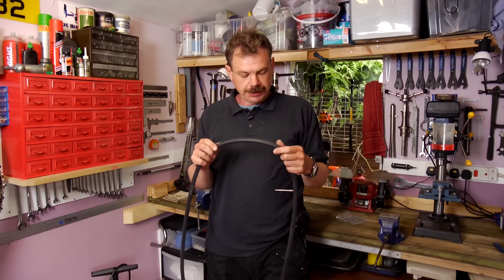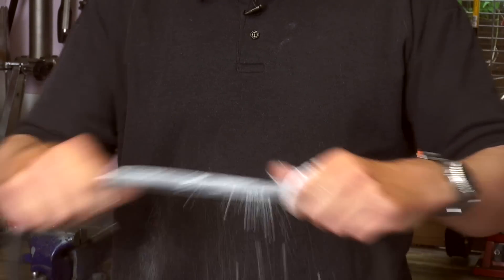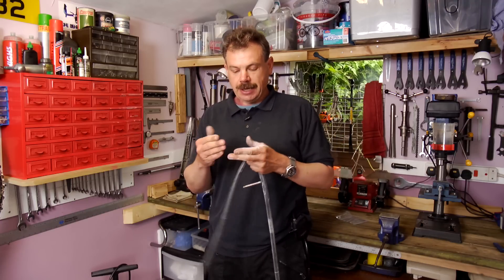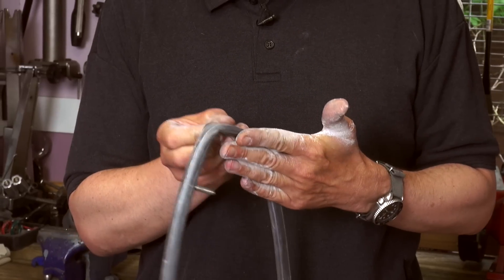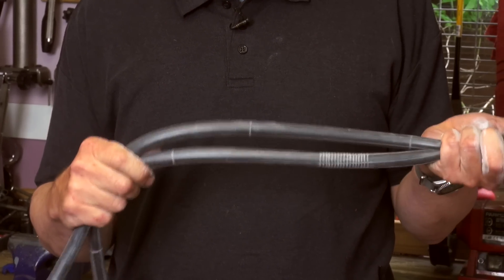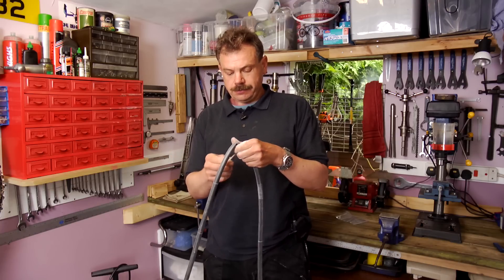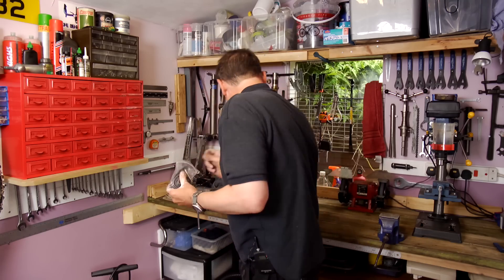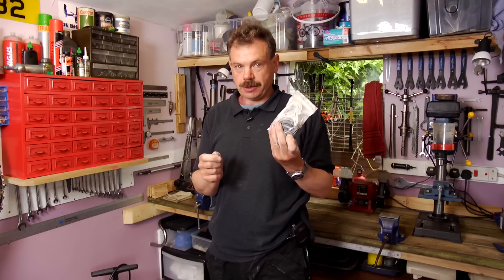Secrets Of The Cycle Trade: Ride Faster Using Talcum Powder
Gain a little extra speed on your road bike by coating your inner tubes with regular talcum powder. Dave explains all about rolling resistance and how this easy hack can make to go just that little bit faster on the bike.

Dave has worked in the cycle trade in the UK for over 15 years and has built up a wealth of knowledge and experience which he shares in this series: Secrets Of The Cycle Trade.